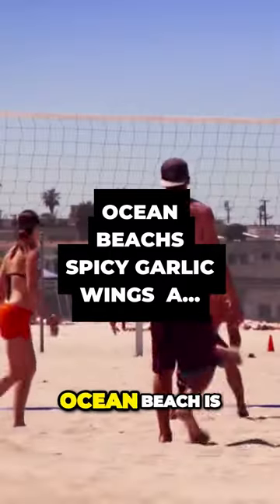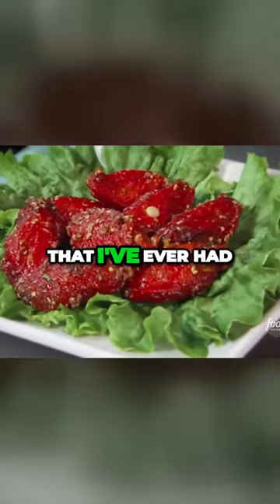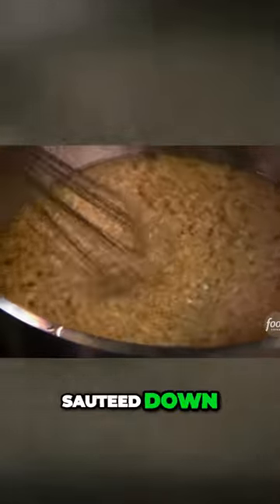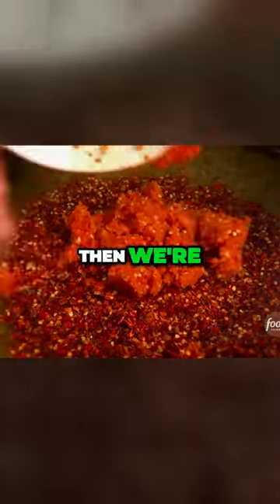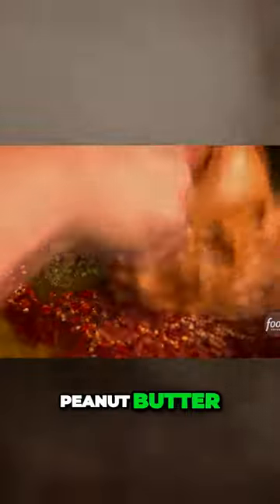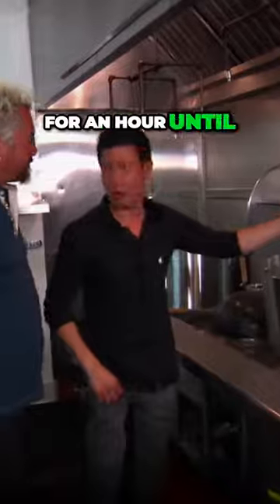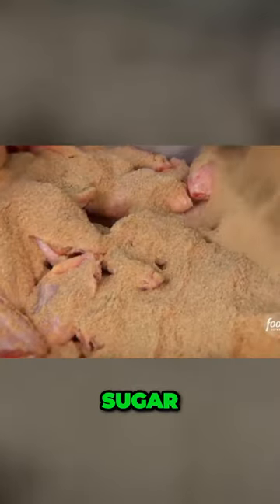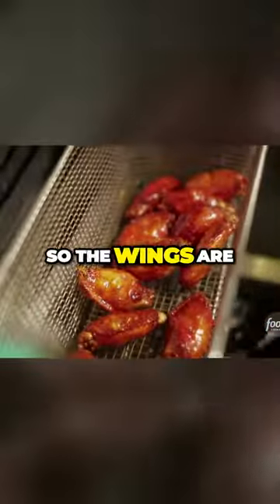Ocean Beach's Hidden Gem The Ultimate Spicy Garlic Wings Experience!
Credit: Food Network